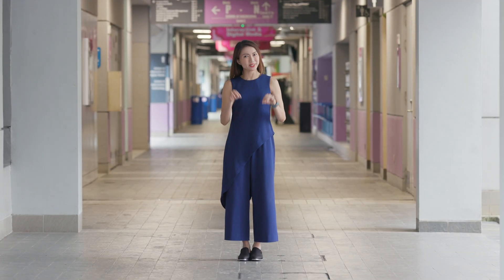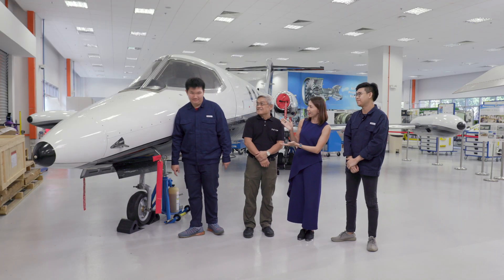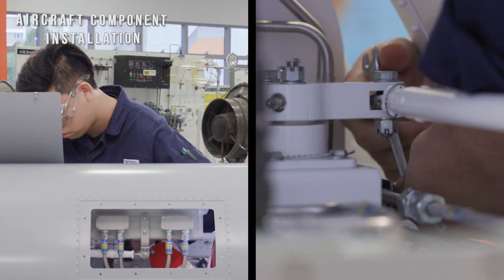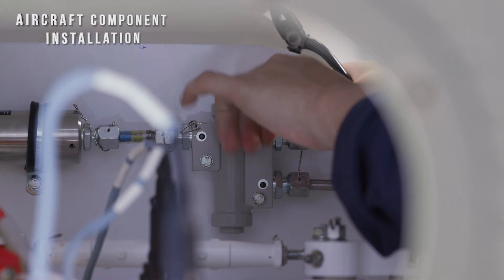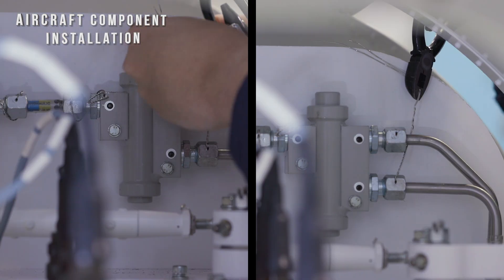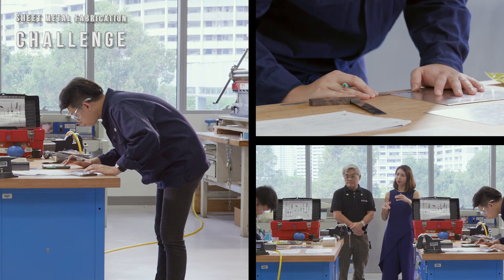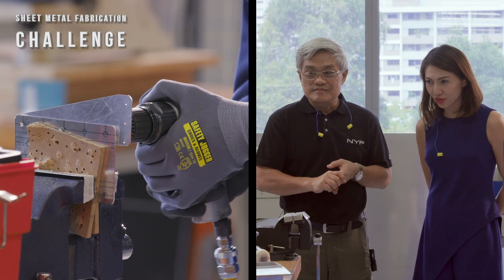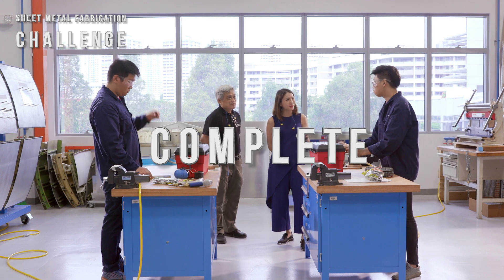The Skills Challenge - Aircraft Maintenance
Didyouknow that a small aluminium sheet can form the building block of many aircraft parts such as seat fixtures, door structures and even the aircraft body? Specialised knowledge, good hand co-ordination and precision are key because even a gap of 1mm can compromise the safety of an aircraft.
Low Wei Ting, former WorldSkills competitor and a Year 3 student from @nanyangpoly show us the intricacies of aircraft maintenance and explains how re-trainings and upskilling  helps him keep up with new technologies in the aviation industry.